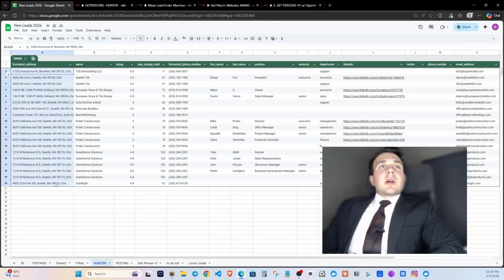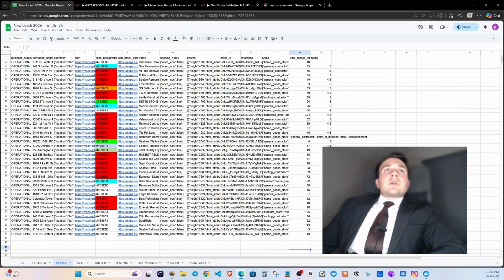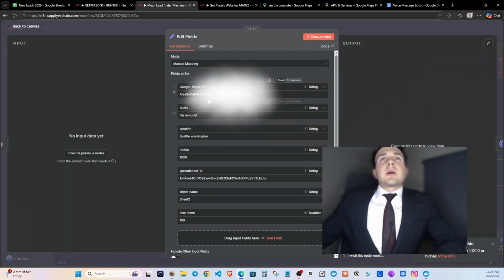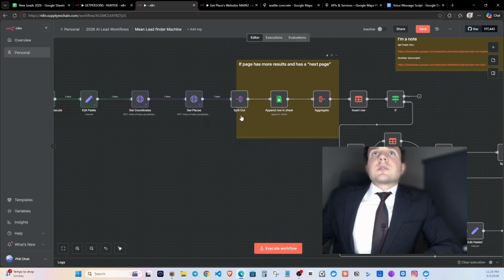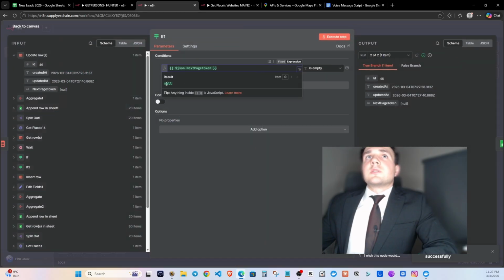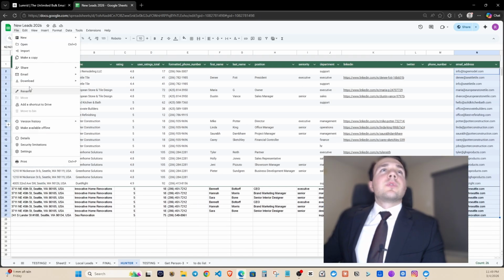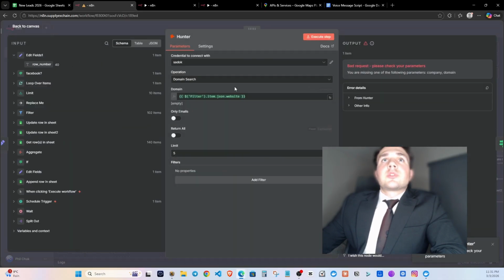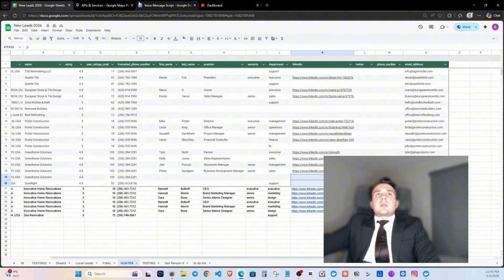Claude + n8n: Unlimited FREE Leads for AI Website Agencies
Learn how I find unlimited local business leads using Claude Code + n8n and turn them into clients for AI websites.